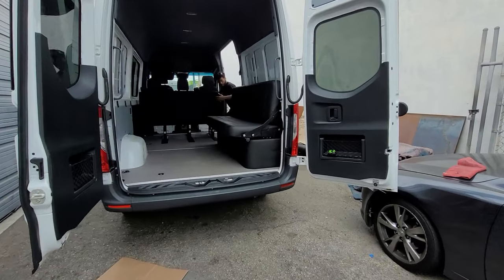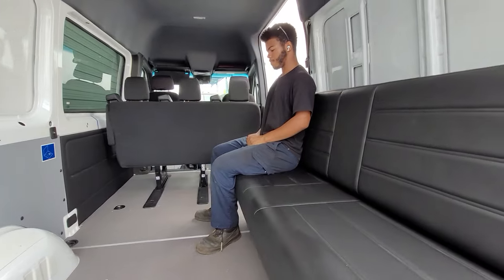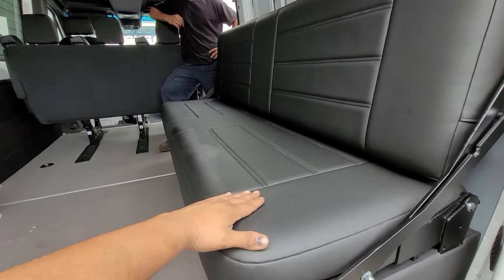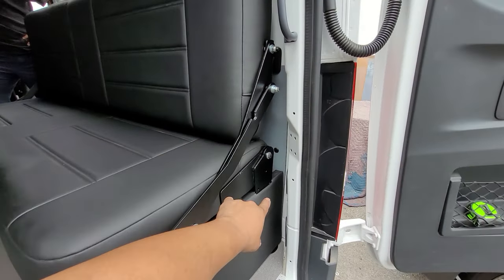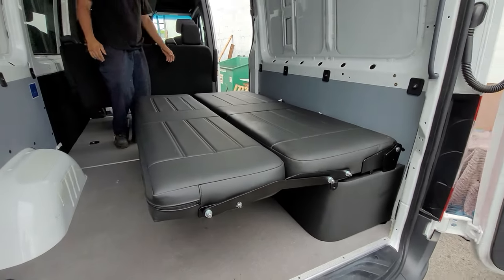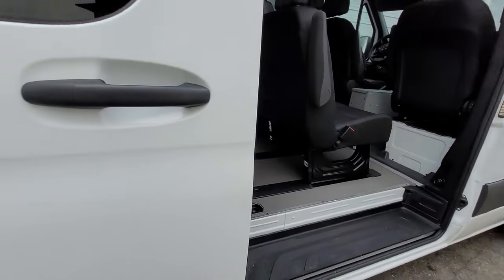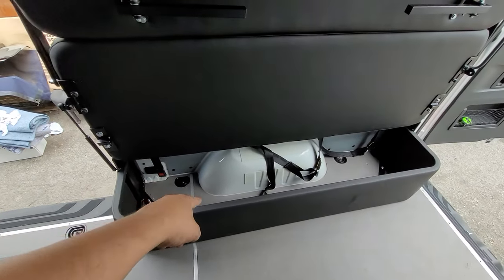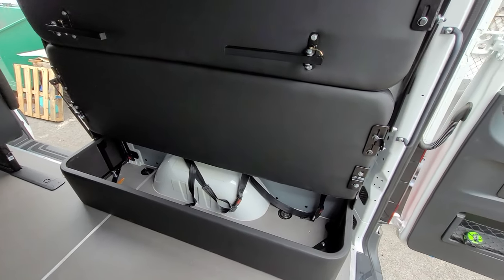SPACE SAVING VAN CONVERSION 3 IN ONE FOLD AWAY BENCH BED SLEEPER SYSTEM.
all steel frame construction,  square tube tubular design for heavy loads up to 400 lb easy, even the base is steel, light weight design with a gas spring for an assist feature to help you lift it and we can fabricate to any length and width,  any upholstery style etc